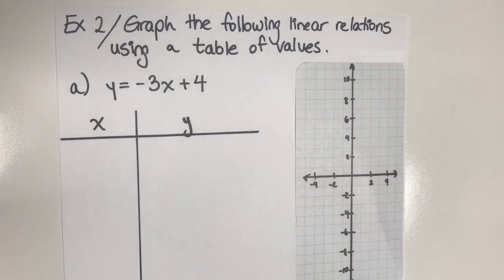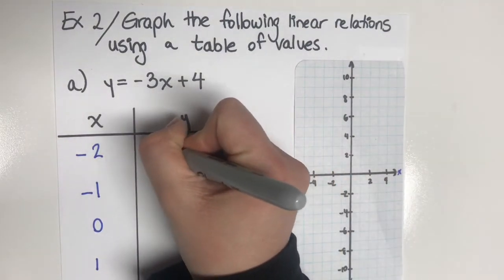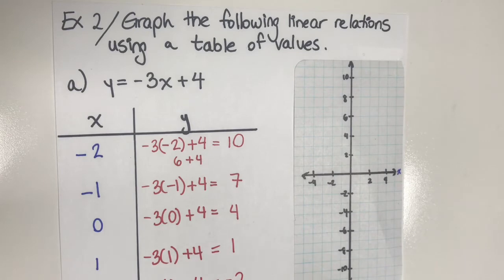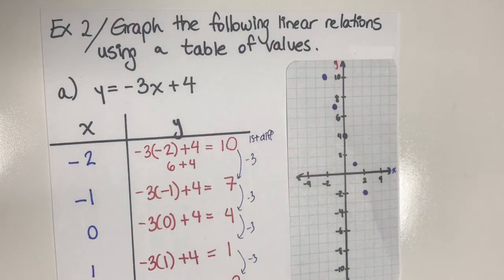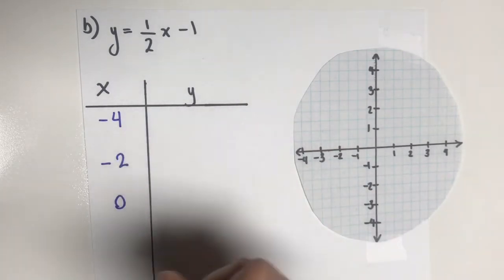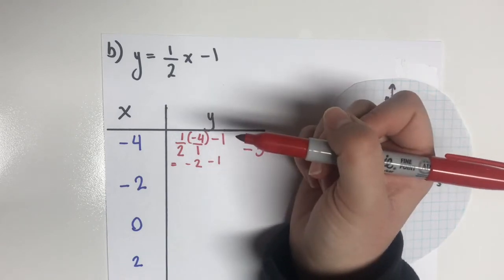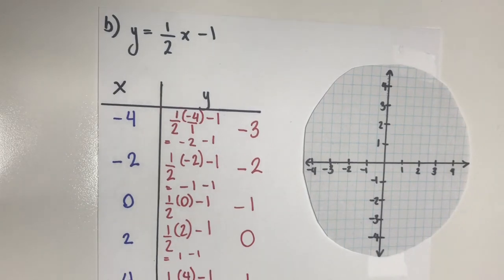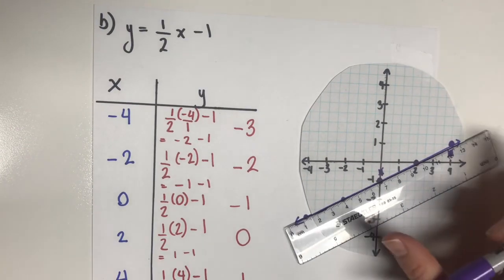Graphing a Linear Relation Using a Table of Values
Sorry the bottom of the table of values in the first question was cut off